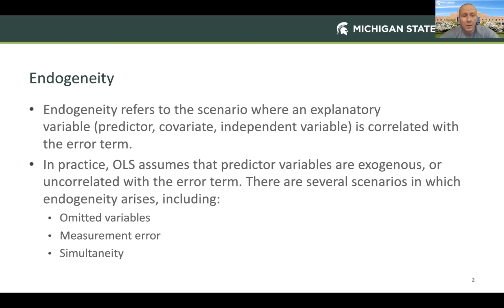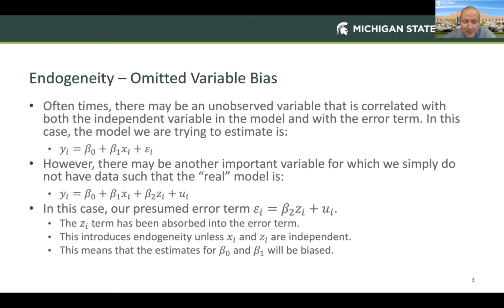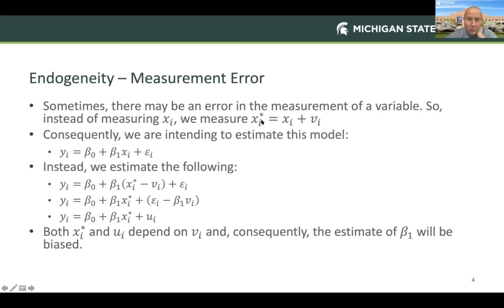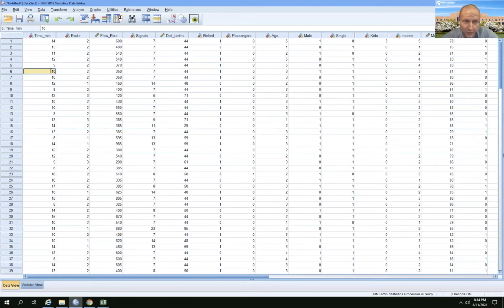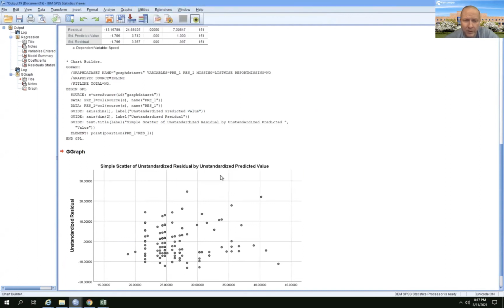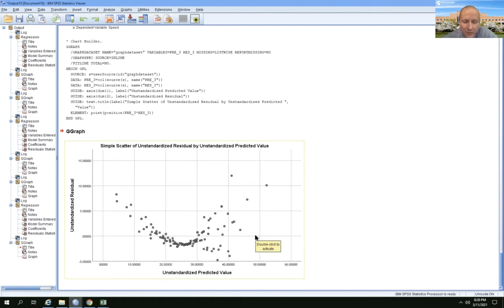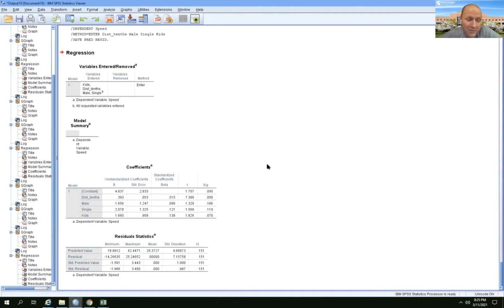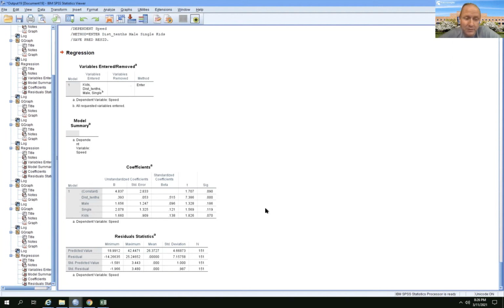CE 849 Endogeneity